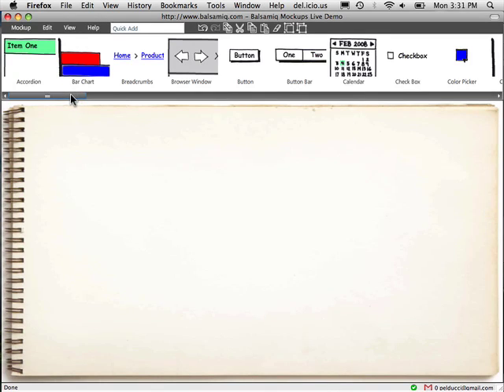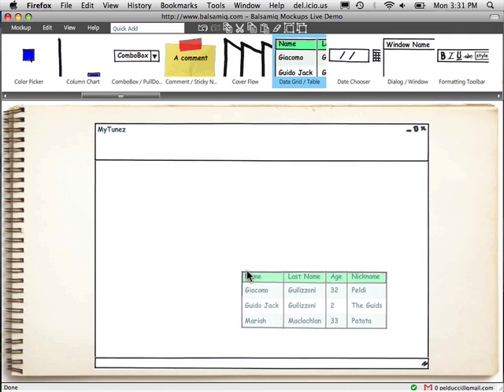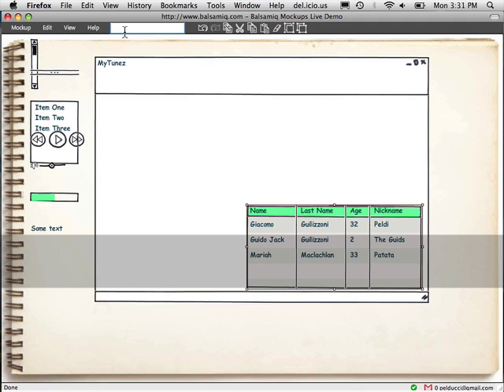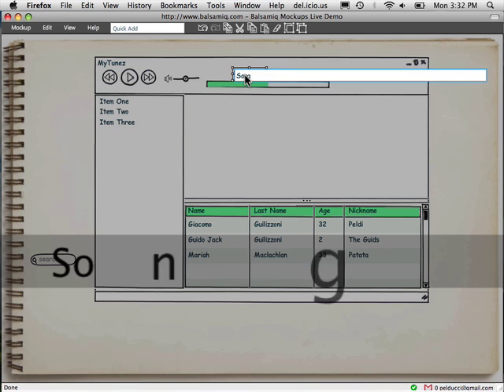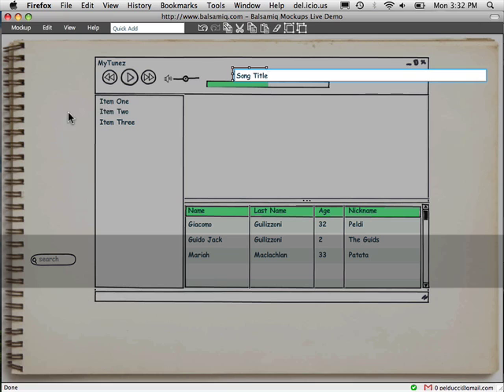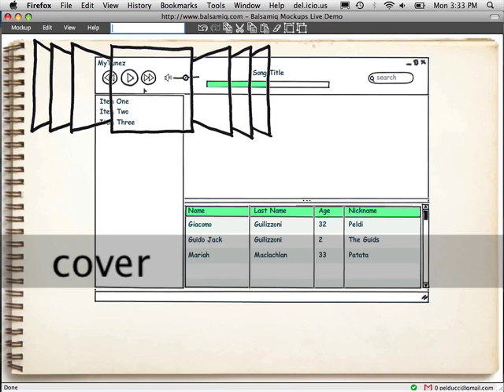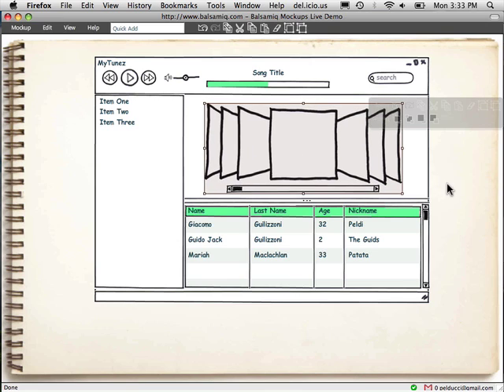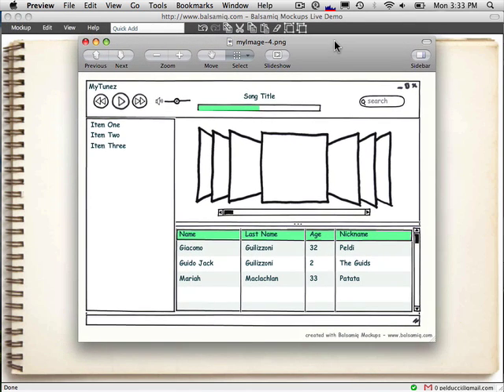Balsamiq Mockups Intro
A quick demonstration of Balsamiq Mockups: building an iTunes-like UI in two minutes.